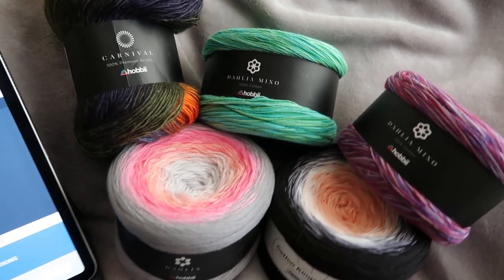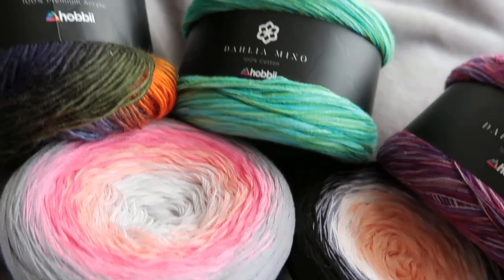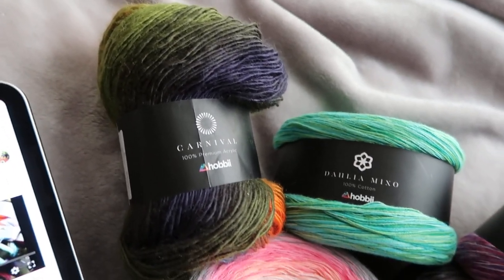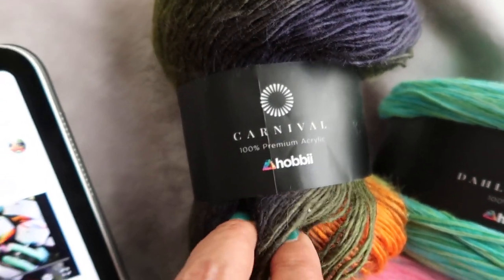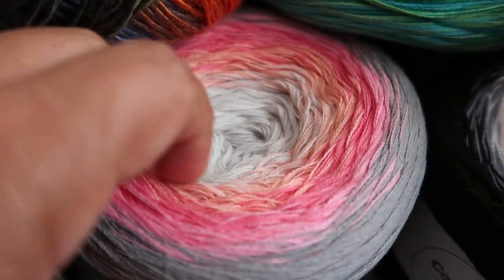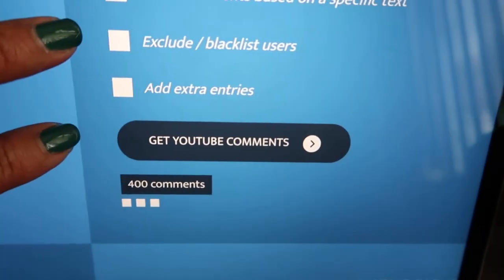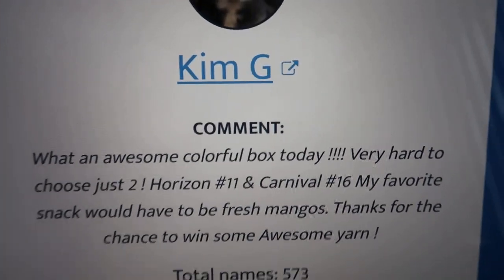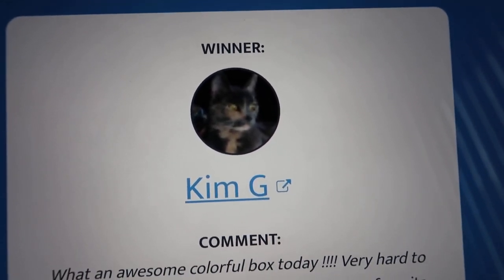Winner Picked!! Hobbii Yarn - Giveaway #22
Hey everyone!! I’m having a Live Chat meet & greet next Friday, May 7th! Hope to see you all!! ♥️♥️♥️